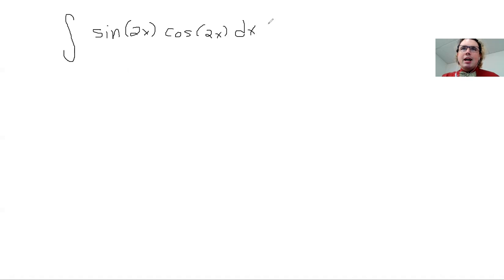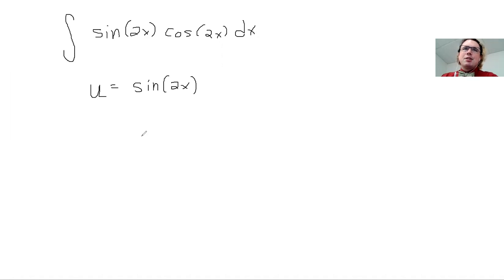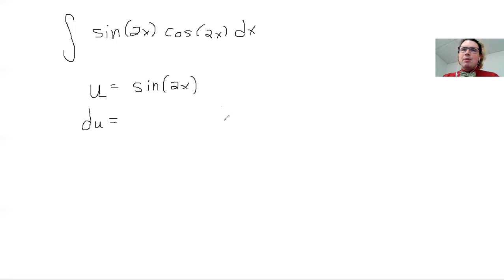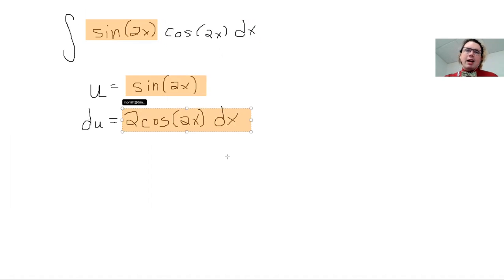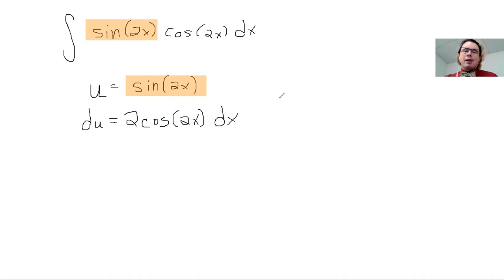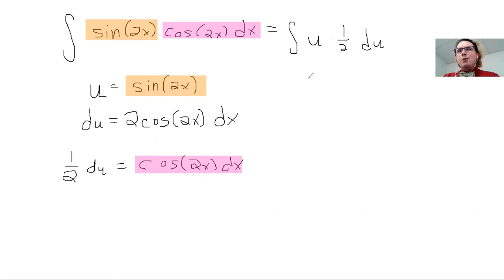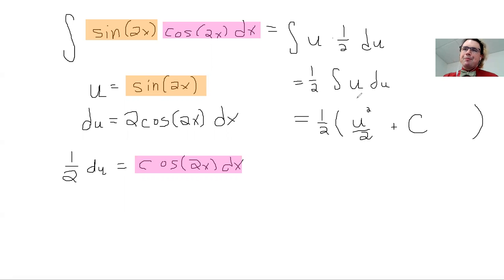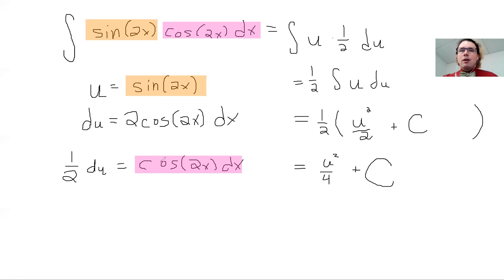MA 134 W14 R2